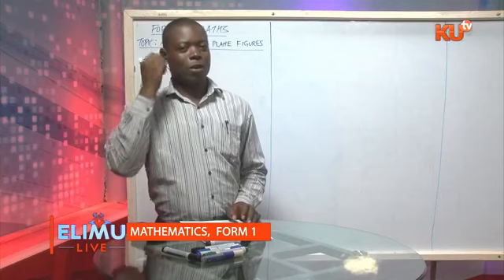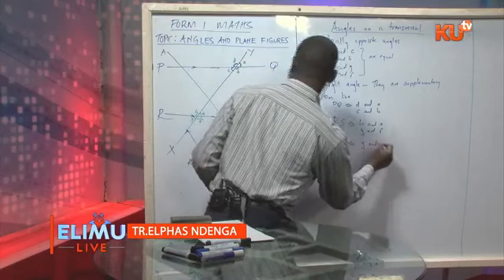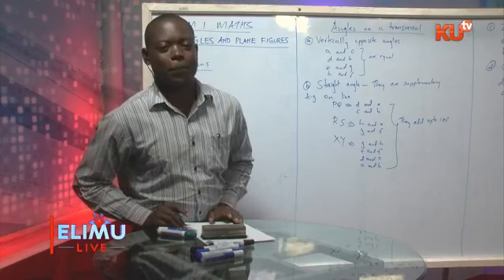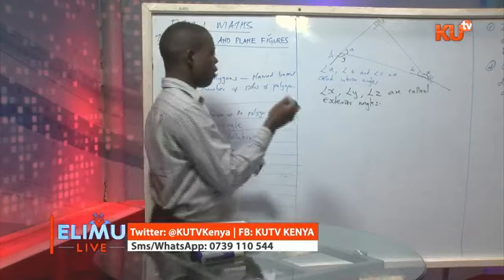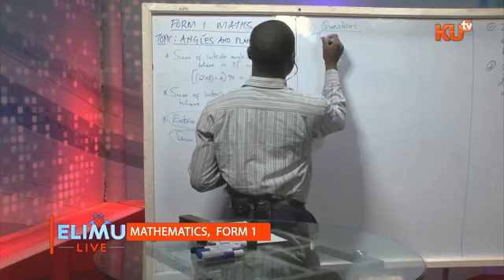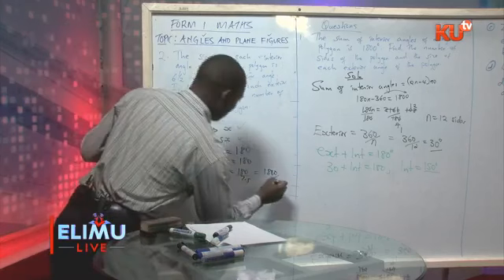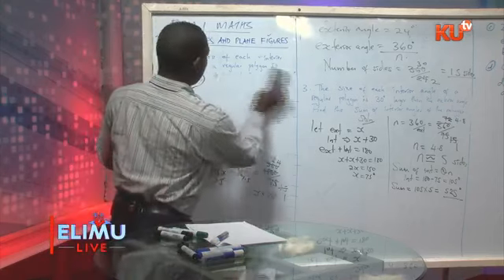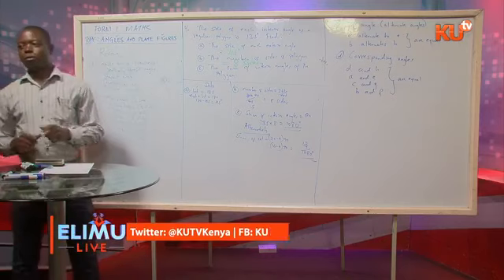Angles and plane figures